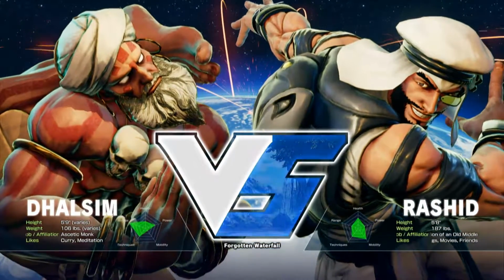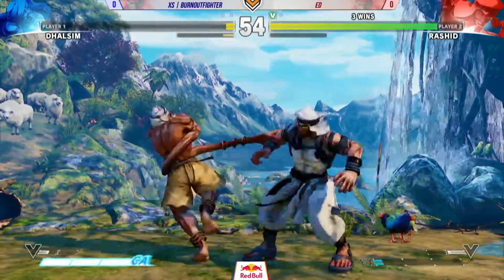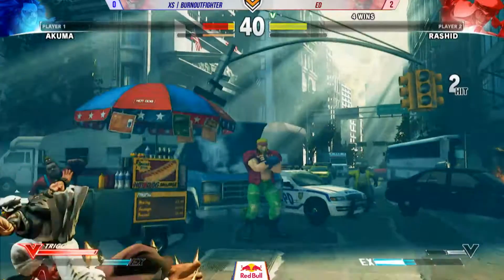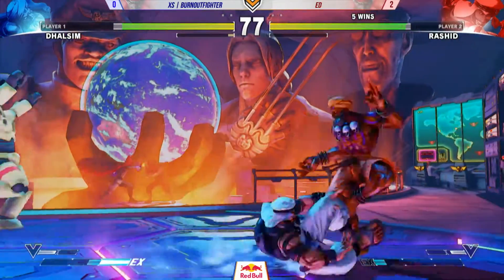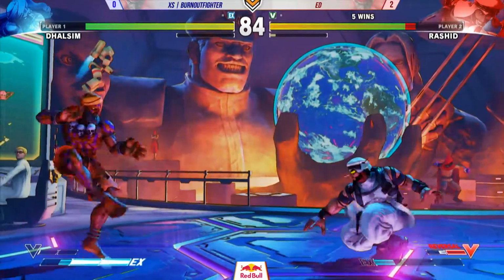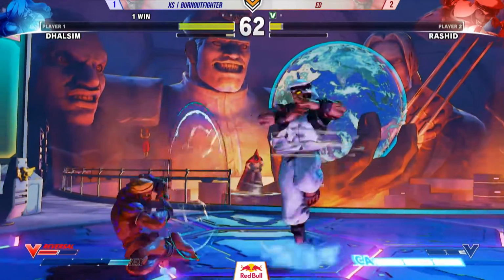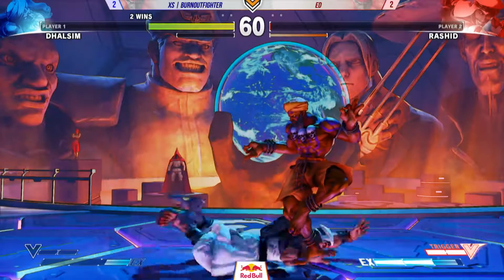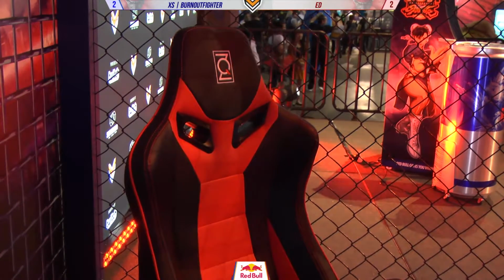SFV Championship Series PAX Last Chance Qualifiers - XS | BURNOUTFIGHTER vs ED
The Throwdown Street Fighter V PAX Last Chance Qualifiers with a combined Prize Pool of $16,000!

Players competed for the chance to go to the Red Bull Kumite in Paris!